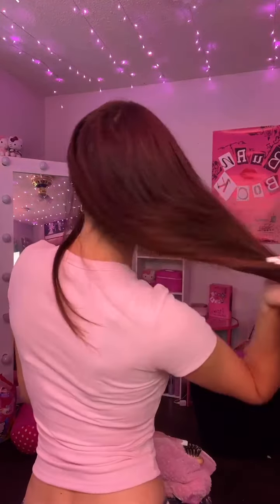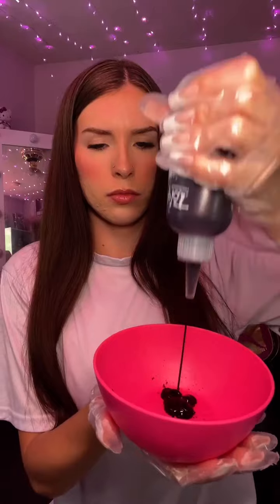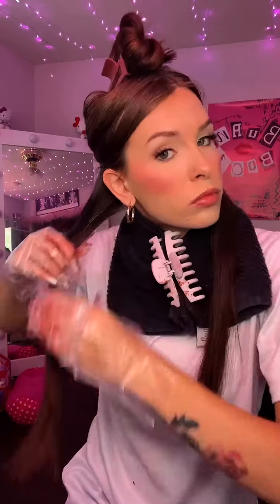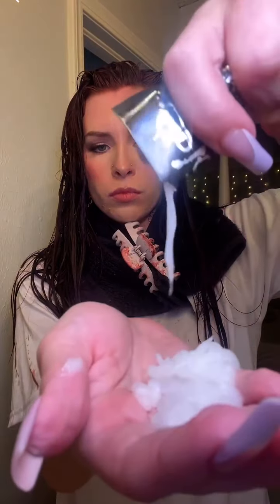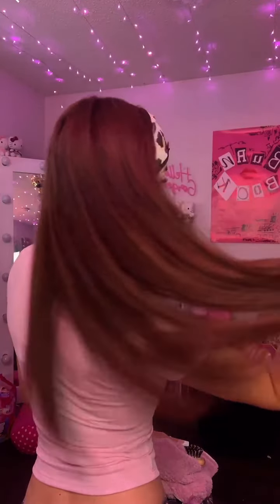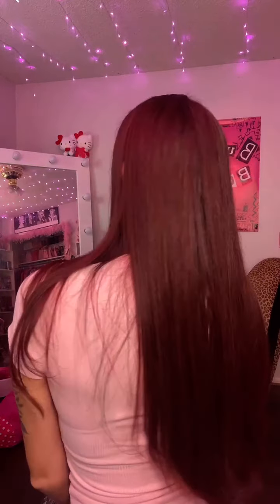Our Midnight Claret Dye Working Magic!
"Dyeing your hair on a whim is ALWAYS a good idea. 😉 See how our Midnight Claret Dye gave @playygirldom's already dark hair a beautiful reddish hue, with extra shine from the Crystal Clear Hair Gloss Conditioner.